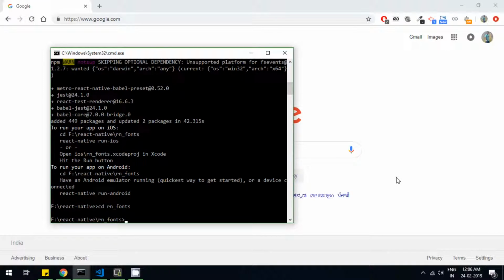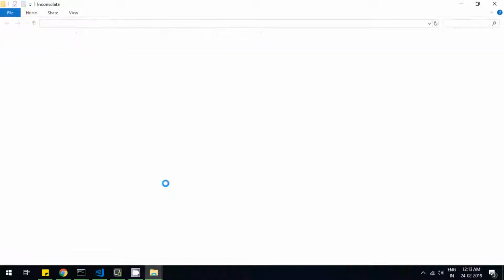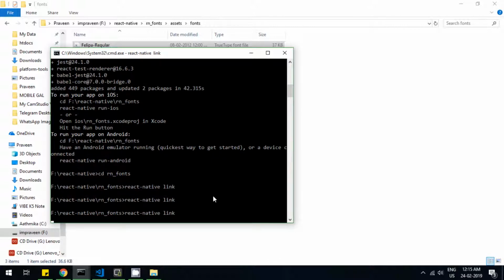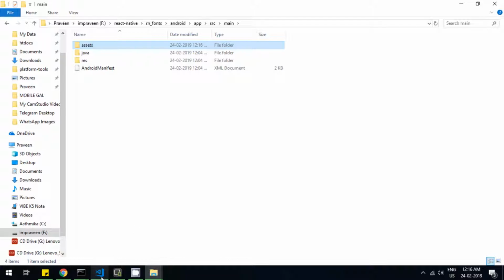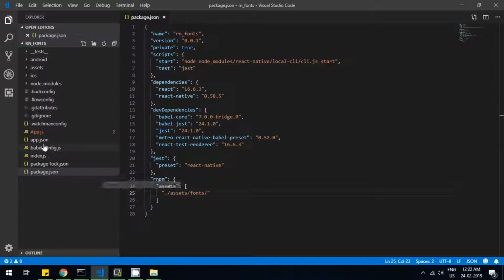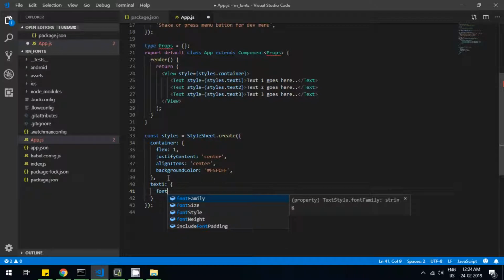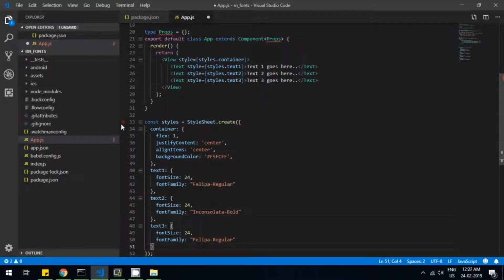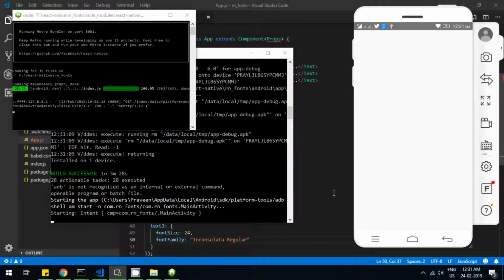How to add custom fonts in React Native projects(Android)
This video tutorial helps you adding your custom fonts in to react native project(Android).